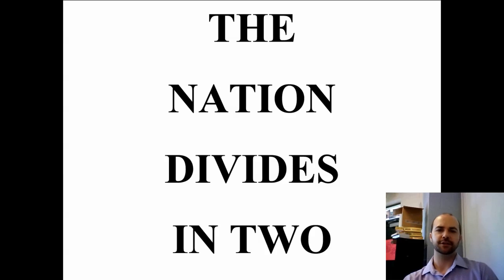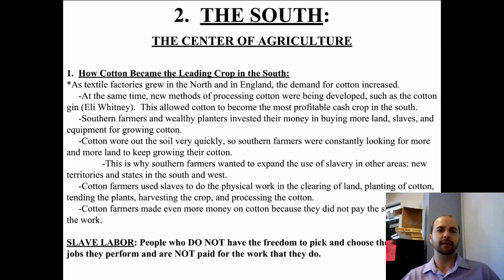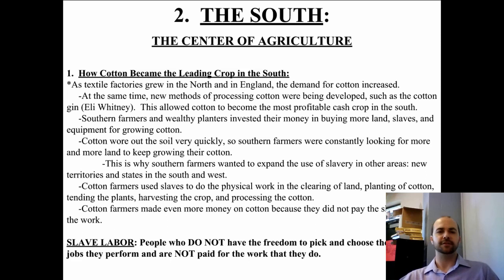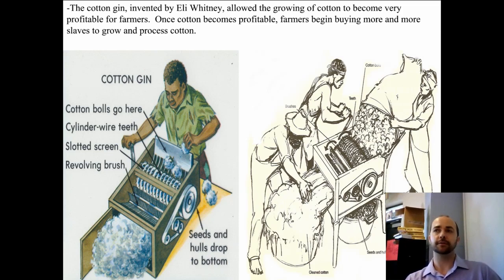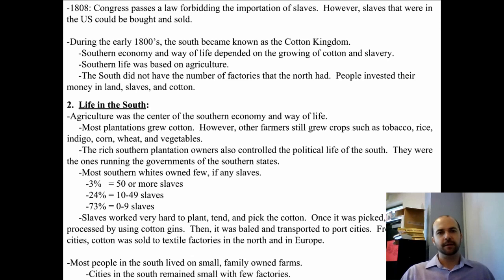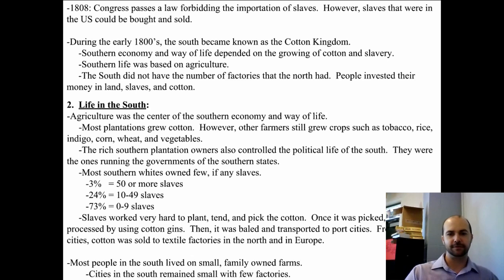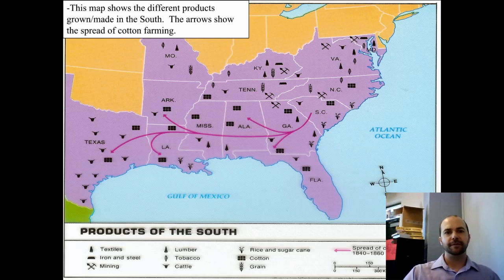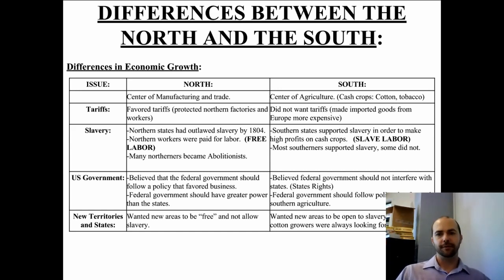Civil War - 2 - The South